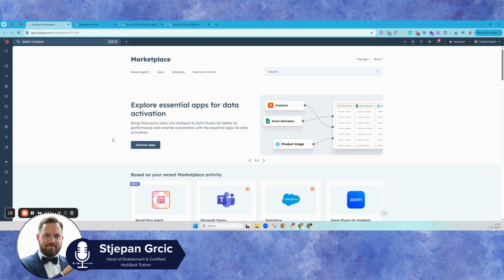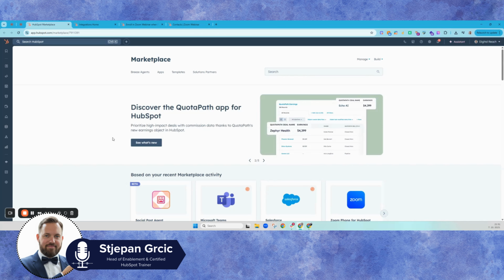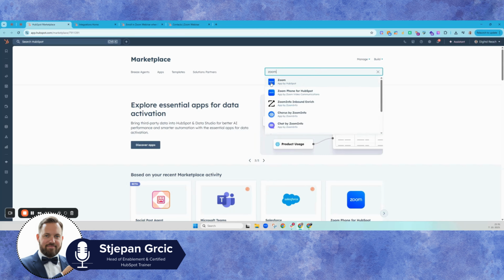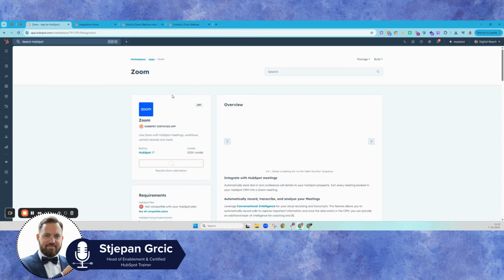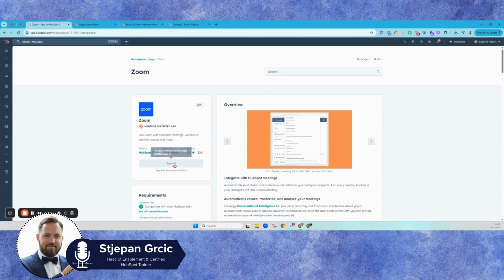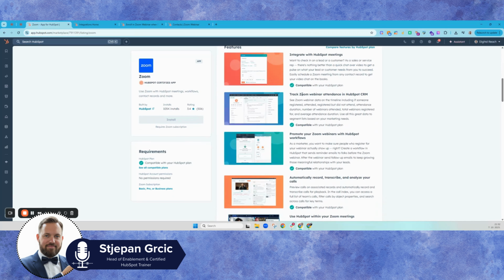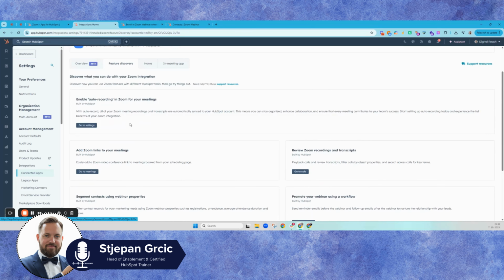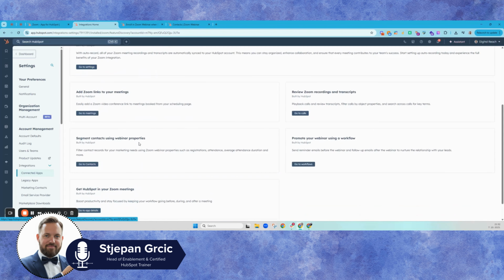Connecting HubSpot and Zoom Plus follow-on workflow set up!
Gearing up for a webinar? 💻 💪🏽 ... you might not be too excited about all the manual setup, though.🫠
Copying Zoom links into emails and tracking signups in spreadsheets isn’t it.❌

Well, here's some good news: if you’re using HubSpot (or curious about how HubSpot can help), you can automate the whole flow! No extra tools or plugins needed.

In this quick walkthrough, Stjepan shows how to connect Zoom, set up a workflow (yep, just one workflow!), and get people registered the moment they submit your form.

You’ll learn how to:

✔️ Connect Zoom through the HubSpot App Marketplace
✔️ Sync your webinar data and grab the right ID
✔️ Trigger a workflow from form submissions
✔️ Register contacts for Zoom events automatically
✔️ Add follow-up emails and delays in the same flow
✔️ Track attendance, UTMs, and engagement inside HubSpot

Clean, connected, and repeatable.✨
This setup makes webinar management way easier.

👀 Who Should Watch:
Nonprofit marketing and events teams • CRM admins • Fundraising and education staff running webinars in Zoom